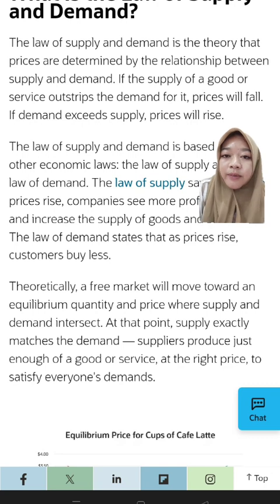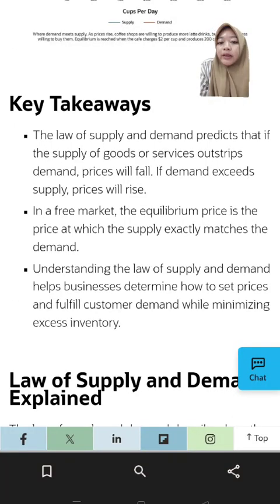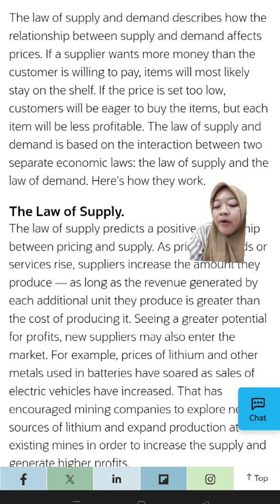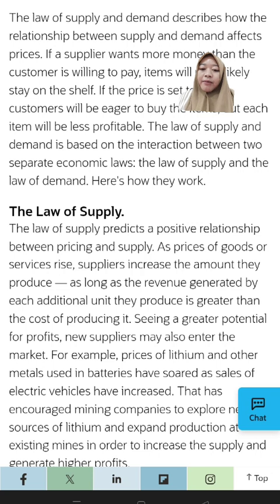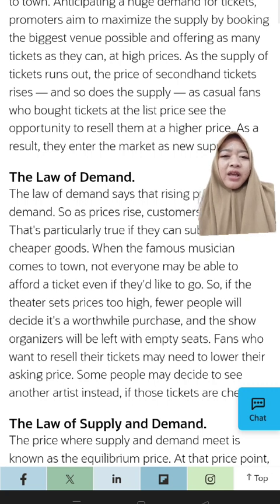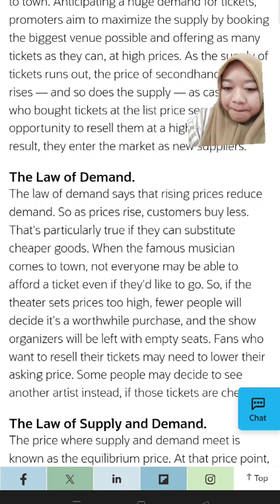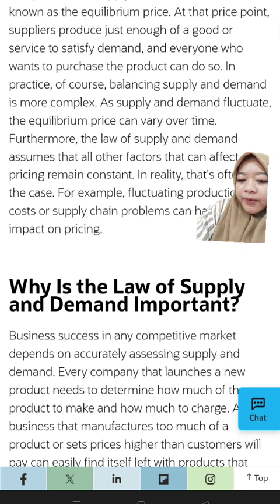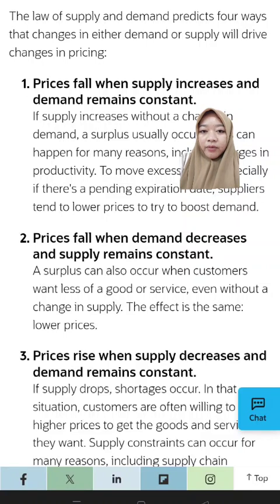microeconomics assignment 3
Name Nanda rizkyana
Npm 24411122
Class management 24 a

Lecture mrs Kemala puji